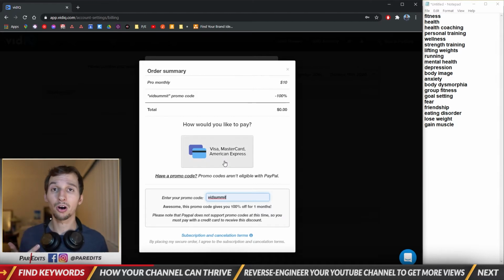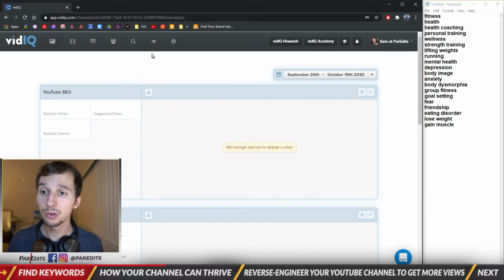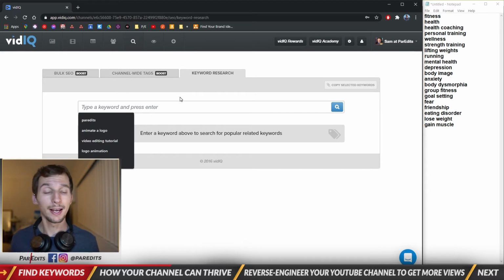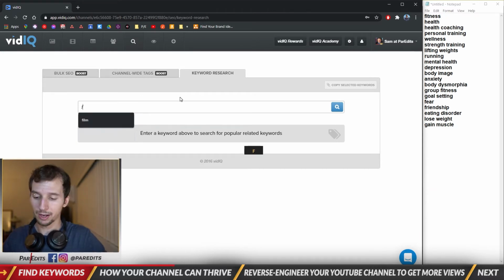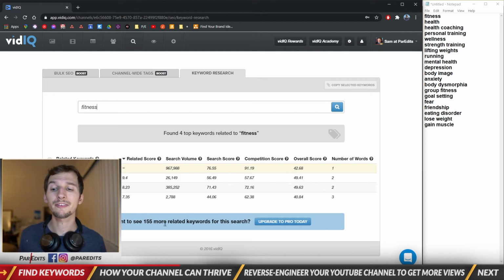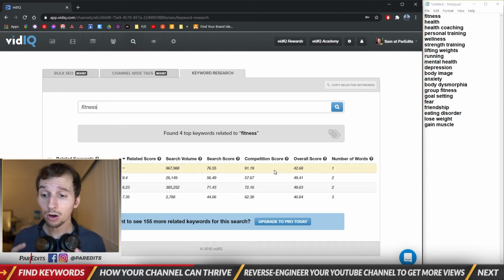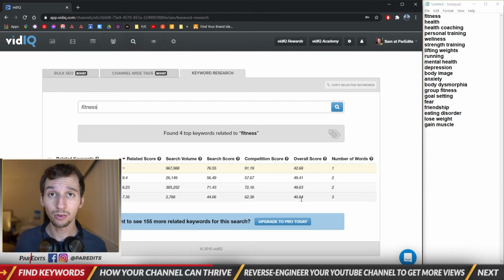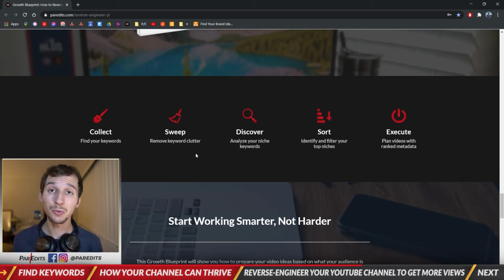How to Reverse-Engineer Your YouTube Channel to Get More Views in 2021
In this tutorial, I’m going to show you how to Reverse-Engineer Your YouTube Channel to Get More Views in 2021!

You’ll learn all about:
- How to Find Keywords That Fit Your YouTube Channel
- How Your Videos and Channel Can Thrive Off of Keywords
- How to Reverse-Engineer Your YouTube Channel to Get More Views

Have questions? Need feedback on your video? Reach out to Sam directly and setup a 15-minute call

Amazon List of video equipment & gear that Sam uses and recommends

Learn more about Adobe Creative Cloud, editing techniques, motion graphics, video marketing, branding, and more

Follow ParEdits!